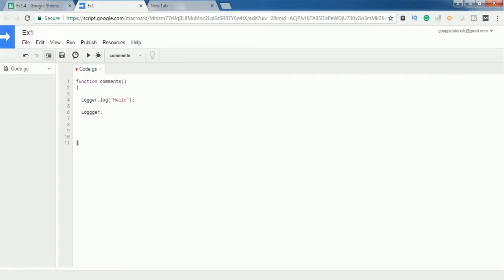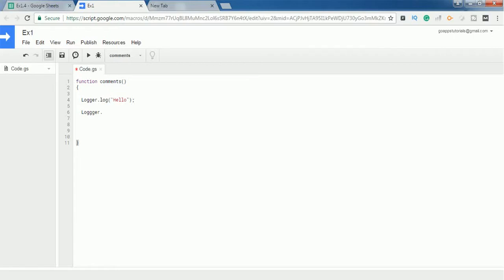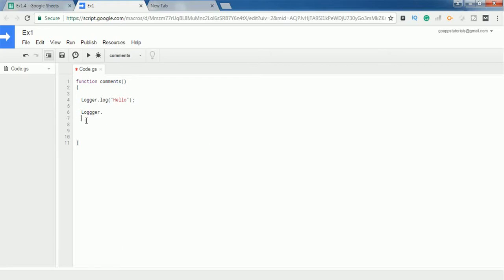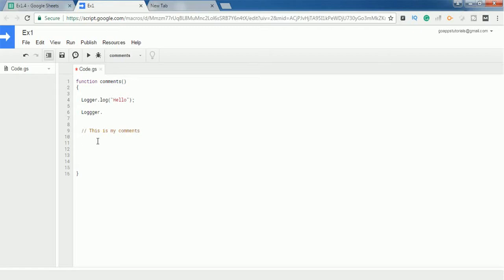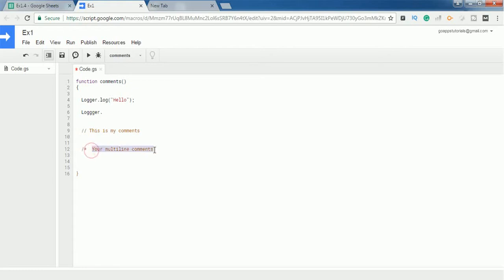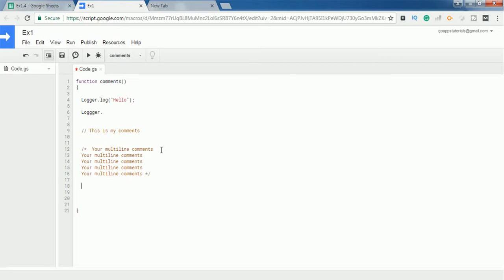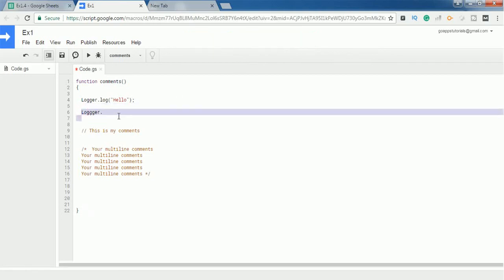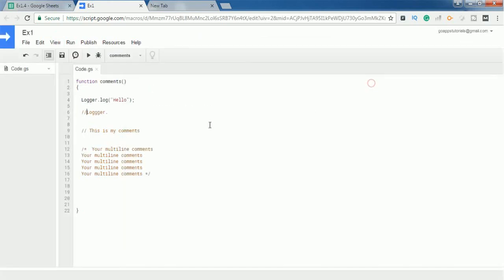How to use Comments and its types in Google apps script - 09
Title: How to use Comments and its types in Google apps script - 09

This is a series of Google apps script tutorials for beginners playlist

What is google apps script?
Google Apps Script is a JavaScript cloud scripting language that provides easy ways to automate tasks across Google products and third party services and build web applications.

Recommended books:

Learning google apps script
Google apps script for beginners

Comments in google apps script:
 comments help the coder to make in more readable format and help to debug the code. There are two types of comments in google apps script

Single line comments:
Use Double forward slash to define the single line comments

Example:

// To get the active spreadsheet
var sh1=SpreadsheetApp.getActiveSpreadSheet;

Multi-line comments:
 This is most commonly used for documentation purpose. It should start with /* and ends with */

Example:

The code below will change
the value of a variable from 1 to 20

Comments can also be used to prevent the execution of code for testing or debugging.

Adding // in front of a code line changes the code lines from an executable line to a comment.